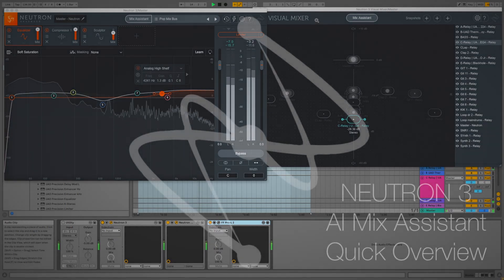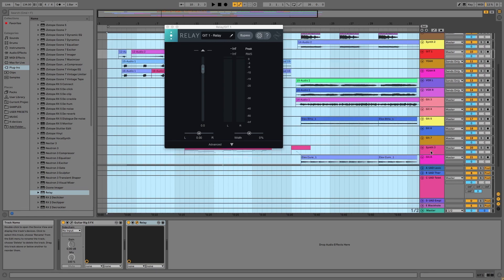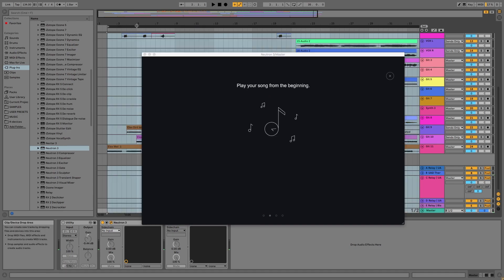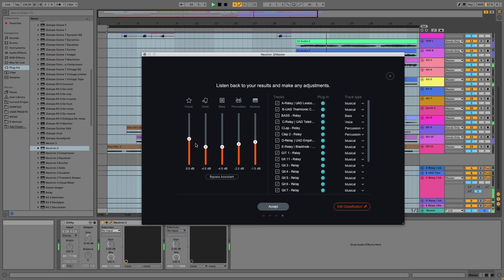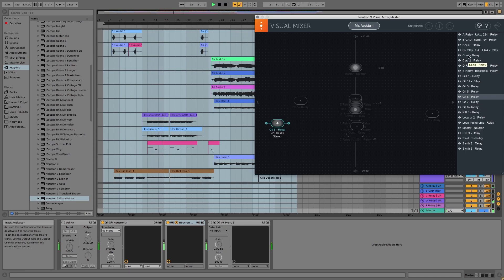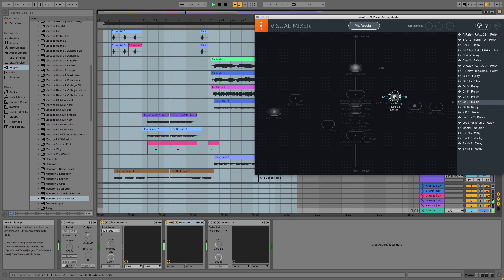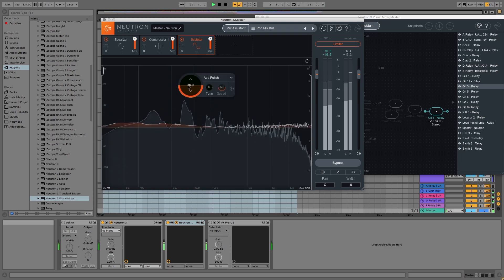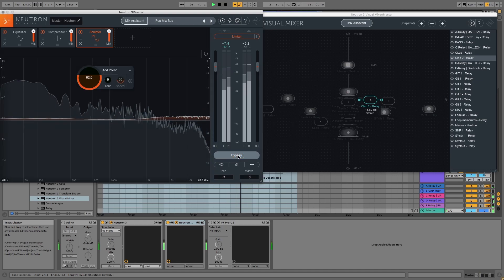Izotope Neutron 3 Mix Assistant - A first look at automatic mixing! Demo and Overview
Can robots mix music? I spent a few days with Izotope Neutron 3, putting it through its paces. This video is a super quick walkthrough of the Mix Assistant element of Neutron 3  as I try using robots to mix one of my tracks.

For a more in depth review of Izotope's software Go to audio newsroom at this